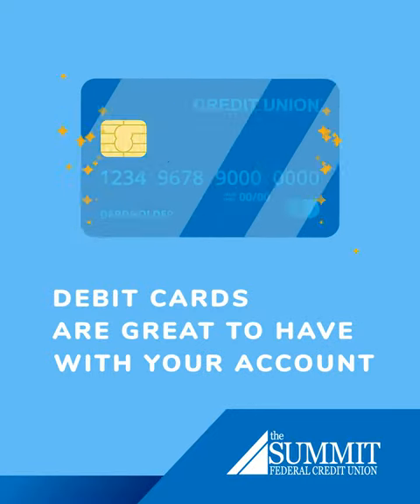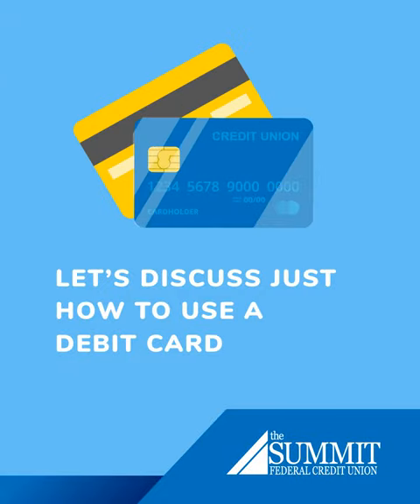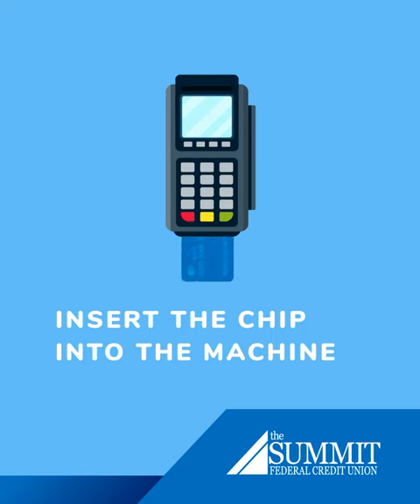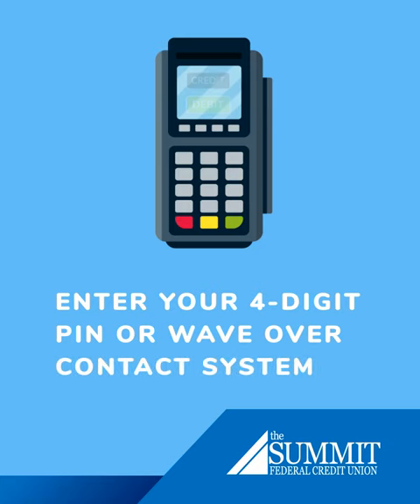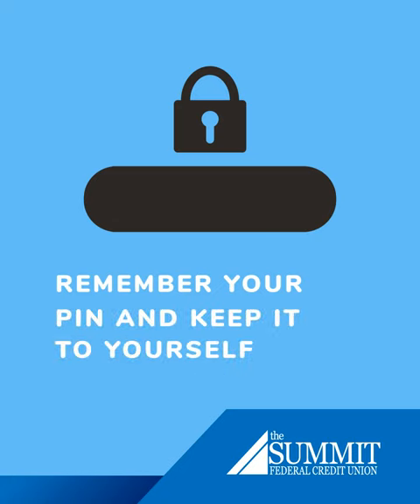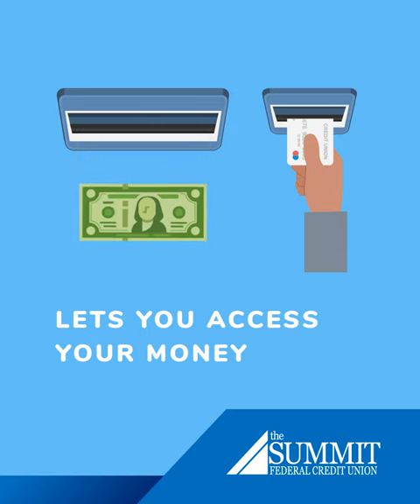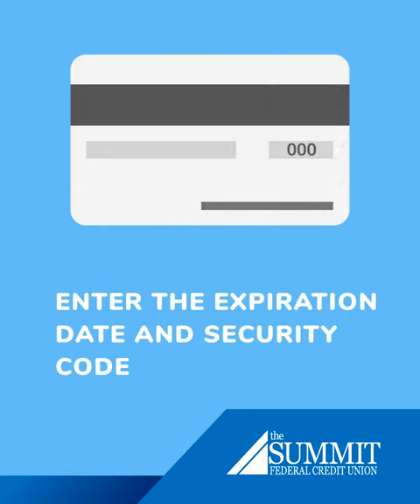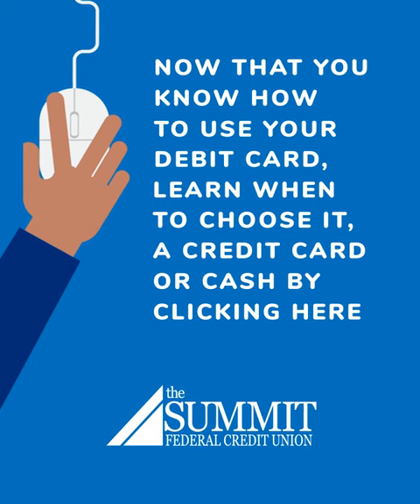Reaching My Summit Series: Debit Cards 101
Have you ever wondered when you should choose your debit card, credit card, or cash for payment? Do you know what your best option is for various payment situations? This quick guide can help to differentiate between the three and offer suggestions on the best times to use each one.